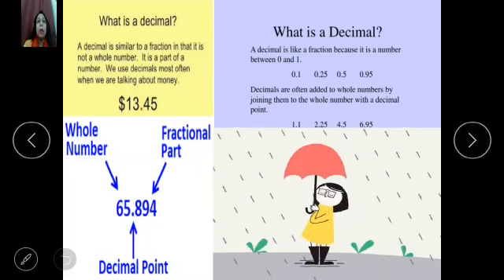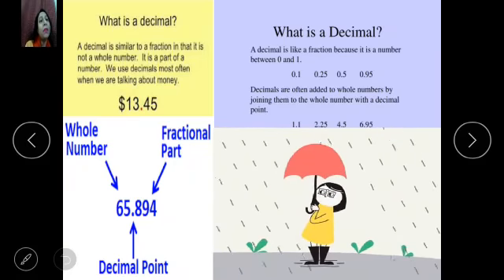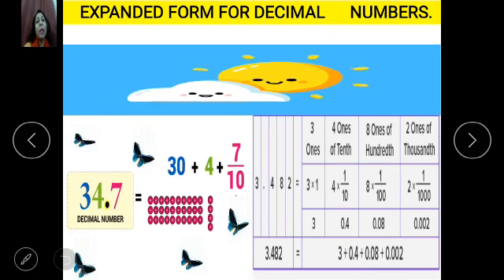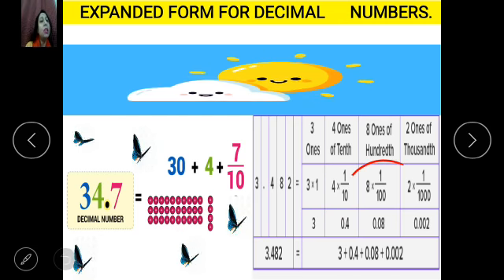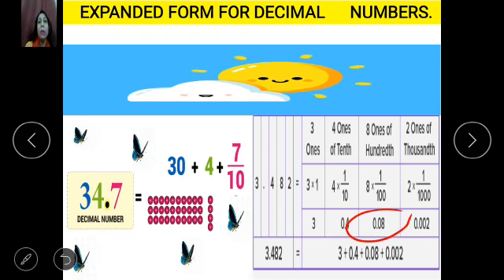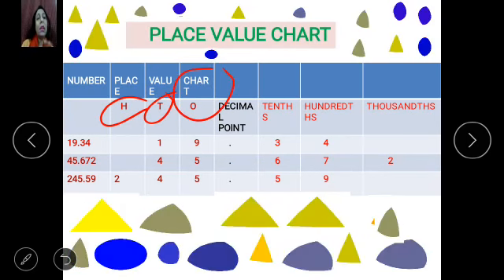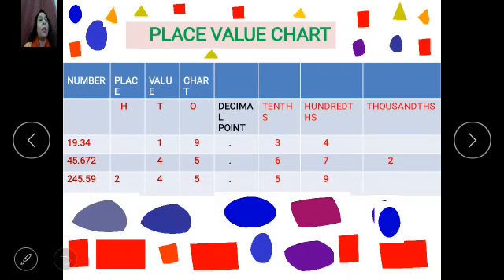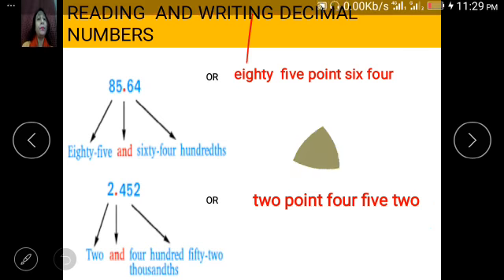Std V Mathematics Decimals Part1 Ms Simeen